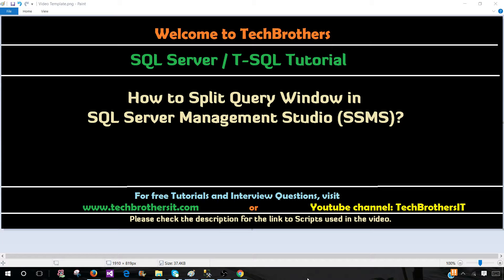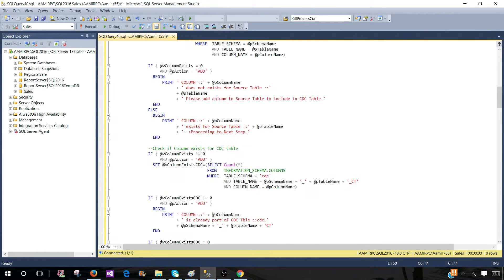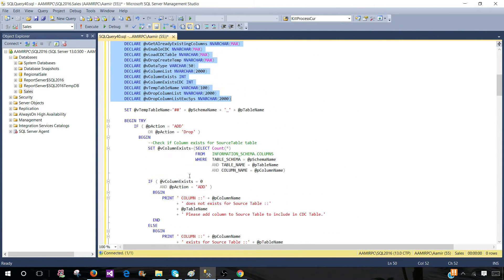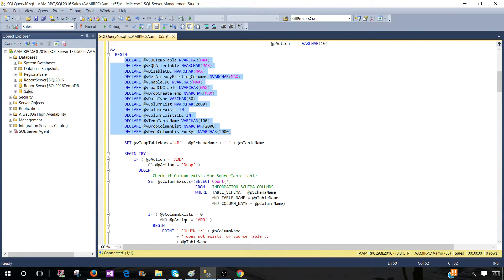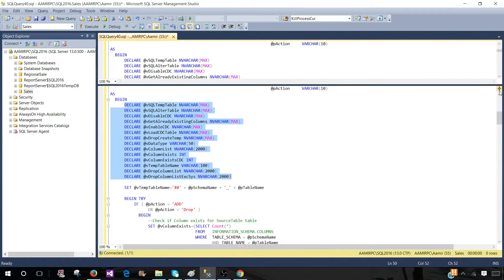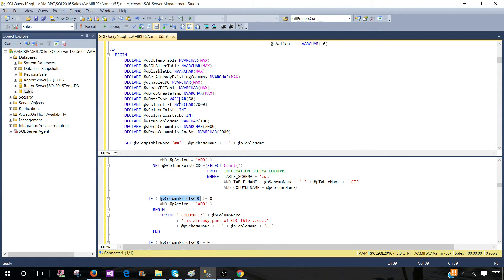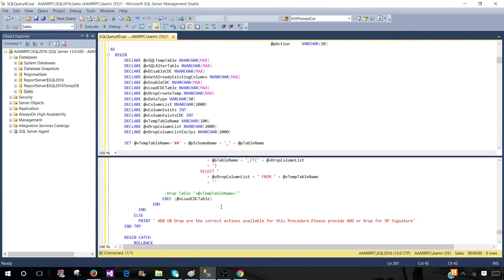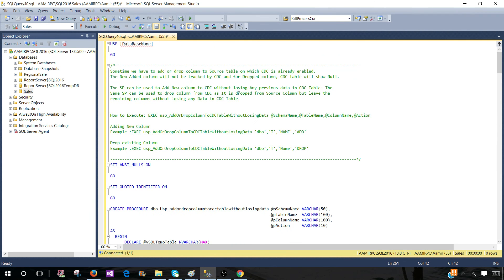How to Split Query Window in SSMS - SQL Server / T-SQL Tutorial Part 13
How to Split Query Window in SQL Server Management Studio (SSMS) - SQL Server / TSQL Tutorial

Scenario:

You have written long TSQL script in SSMS. You are in process of debugging and want to take a look on start and end of code at the same time. You don't have two monitor available. Is it possible if I can split window to see the same code and take a look in different parts of code at same time?

Solution:

SQL Server Management Studio (SSMS) does provide the facility to split Query window so you can take a look at different parts of code.
You will see a small button at Right Upper Corner in your query window.

Press the button and drag it down and you will see the single window will split into two windows and now you can scroll in them independently.

Now you can take a look into different parts of same code at the same time. To remote the split.
Go to Windows and Click Remove Split.